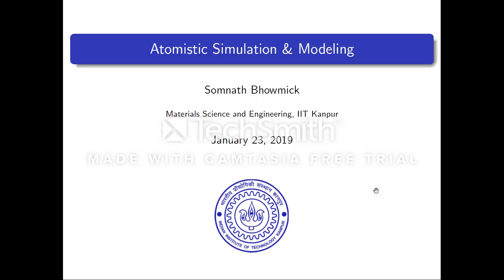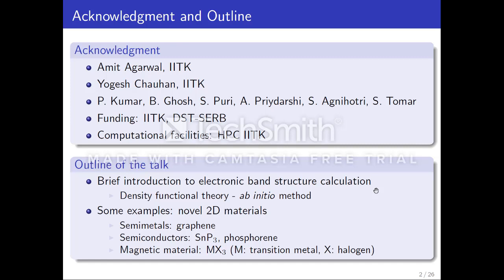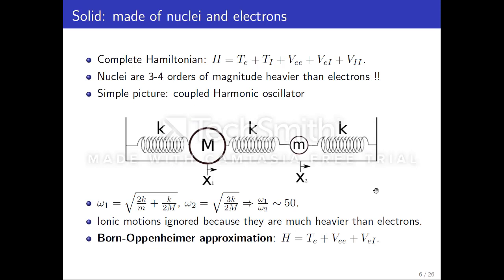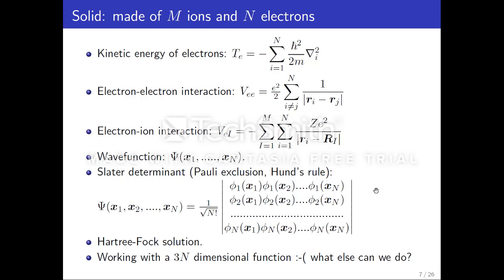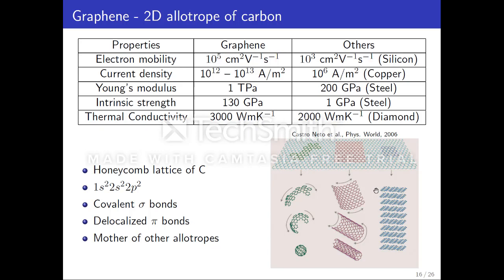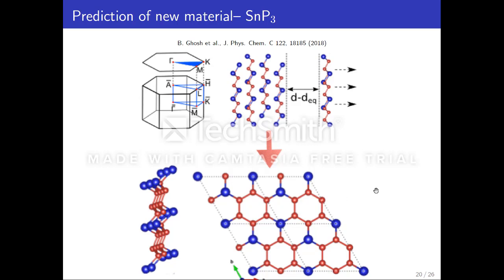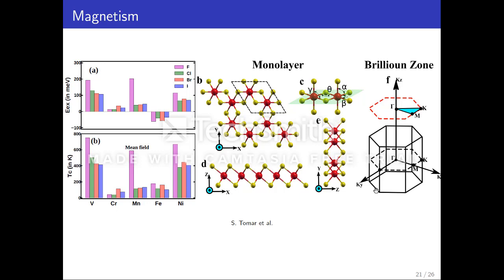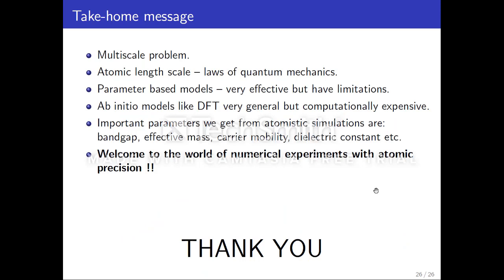Atomistic Simulation - MODELING AND SIMULATION OF NANO-TRANSISTORS (Jan. 2019)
Recorded lectures from short course on MODELING AND SIMULATION OF NANO-TRANSISTORS (21-25 Jan. 2019) at IIT Kanpur.